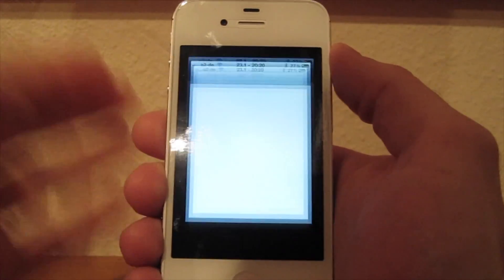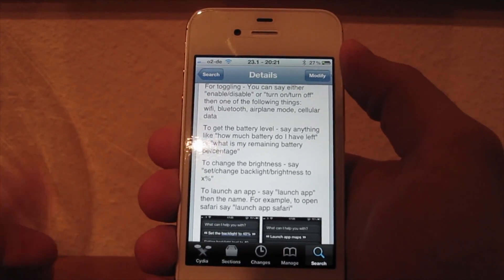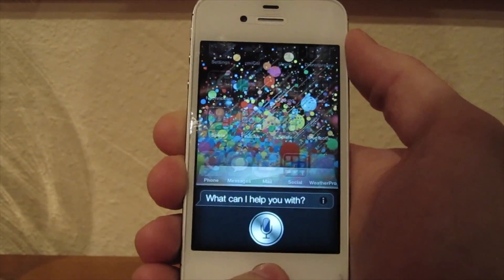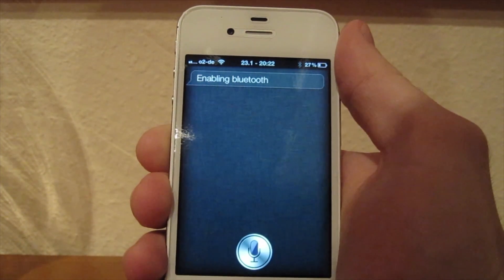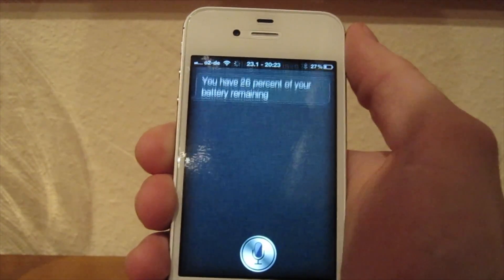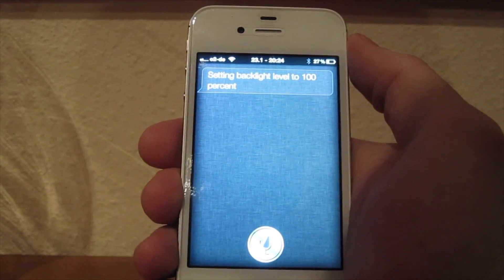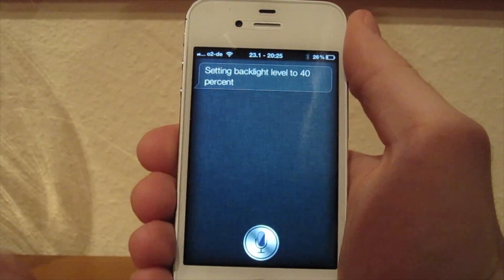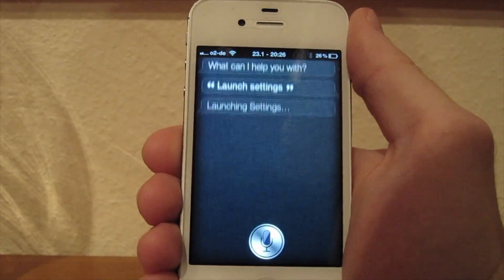Siri Tweaks (Cydia) - Activate WiFi, Safari, Camera and more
In this video I am about to show you how you can turn on/off WiFi or Bluetooth using Siri on the iPhone 4S. You are able to launch Apps or reset the brightness.

You need a Jailbreak to do that. The extension's name is SiriToogles. It's free.